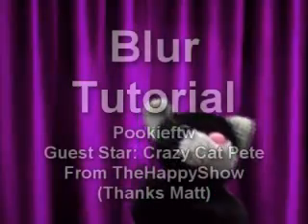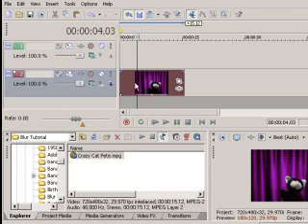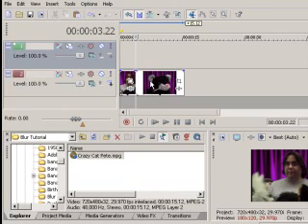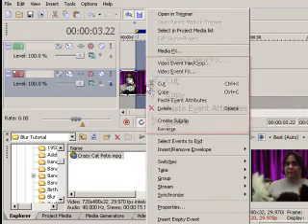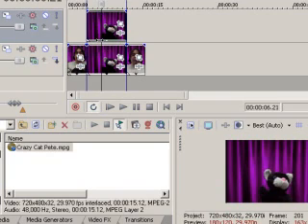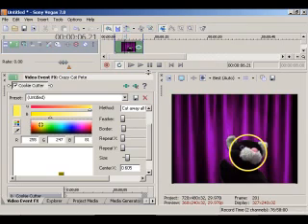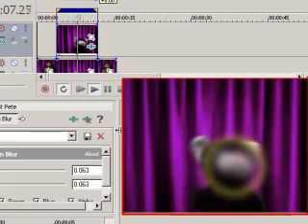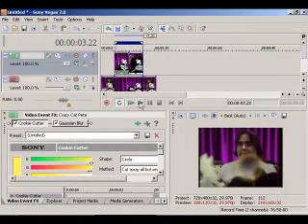Blur Tutorial - Censor an area of the screen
This one goes out to slowmode122. Be sure to check him out. He has made some fantastic war videos.

Hopefully this will help if you need to blur either a person or section out of the screen using Vegas Video. Other programs may have similar options, but this is just a general idea of one way to do it. The second way to have the same basic effect is to use a bar in the upper window that you would manipulate to cover the section of the screen you want blocked out.

Also, you may want to adjust the blur options to make it more or less blurred in your section. For Crazy Cat Pete it was harder to blur him out because he was pretty much a solid color other than his nose but with people it should be easier because there is more contrast in the facial features.

On a slightly different note. To those of you who want to make tutorial videos, I have been using a combination of Camtasia Studio and Vegas Video to create these clips. Rendering is perhaps the hardest part because of YT's limited video quality and the 100mb file size limit.

So far the best combination of rendering settings I've come up with is to render as WMV 3mb at 320x240. The MOV file format works well also but the the file size is much bigger. This file was about 18mb after rendering as WMV, where as, an MOV file with slightly better quality was 97mb. As MPG2 it was also about 97mb with lower quality, and an AVI was 133mb with the best quality output (very easy to read text and clear picture).

I only mention this because it really is important to try different output settings when dealing with YT. Anytime you are doing a project with a screen capture the TEXT that you captured tends to look really bad after you rerender.

The original Camtasia capture was 133mb before editing to add the zoom effects, which was still to big to post on YT.

Special thanks to MattHawes and TheHappyShow for allowing me to use Crazy Cat Pete for this tutorial.